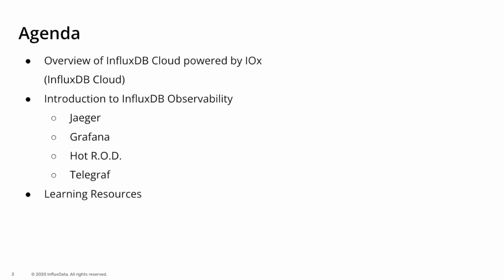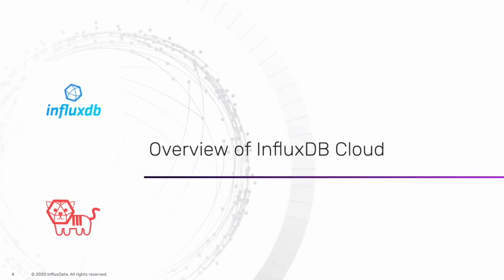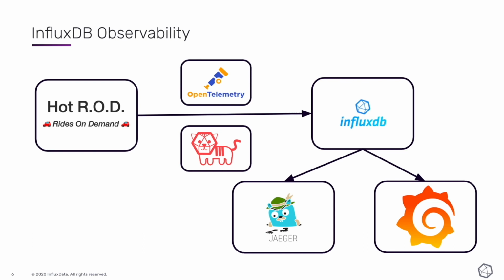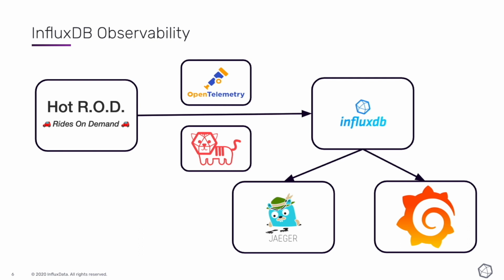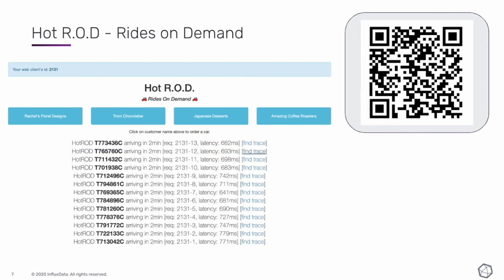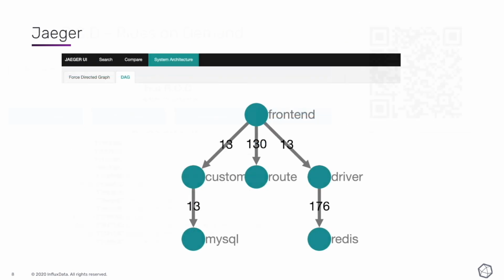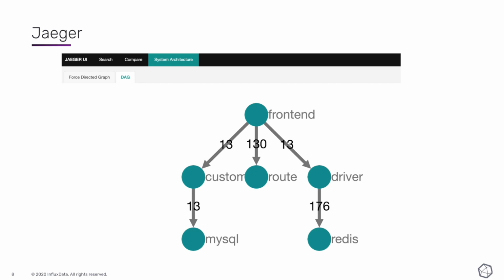SLOconf 2023: Harnessing the Power of time series databases and OpenTelemetry - Anais Dotis-Georgiou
Anais Dotis-Georgiou (Influx Data)

In this talk, we explore the synergy between time series databases and OpenTelemetry standards, which together help organizations maintain their Service Level Objectives (SLOs) with precision and ease. Additionally, we will highlight the benefits of columnar-based data storage for high-performance queries and storage logs, traces, and metrics.